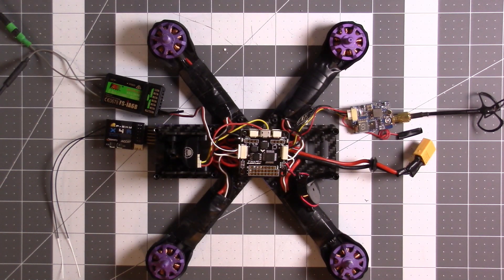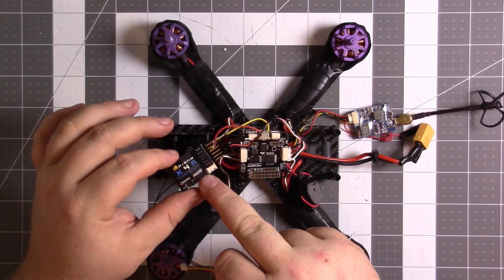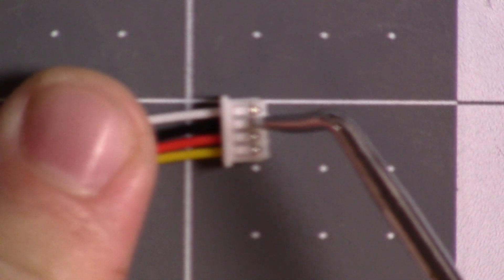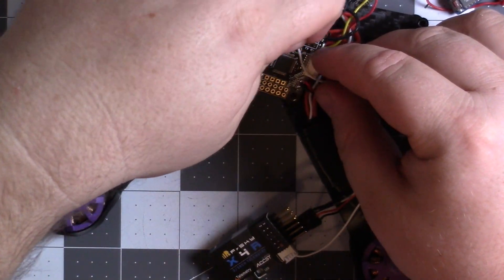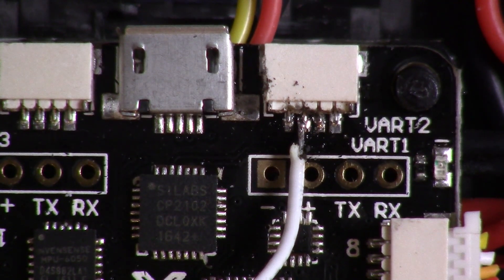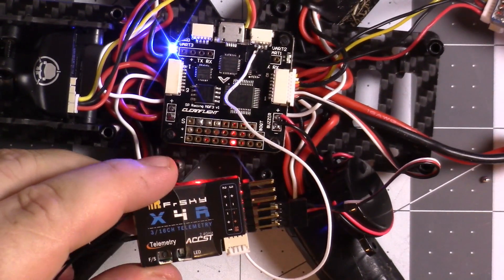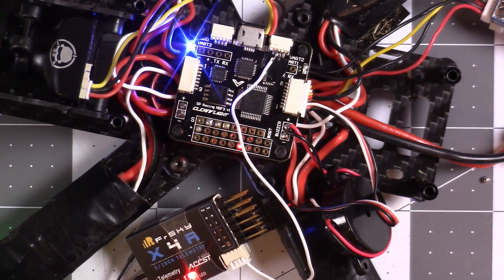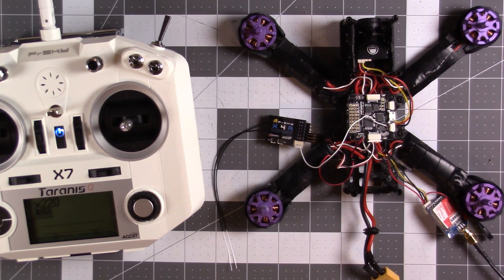Wizard X220 - How to Install X4RSB Receiver on SPRacing F3 FC and Bind FrSky Taranis QX7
How to install the X4R-sb receiver on an eachine wizard x220 to use with an Frsky Taranis QX7 or Taranis X9D.